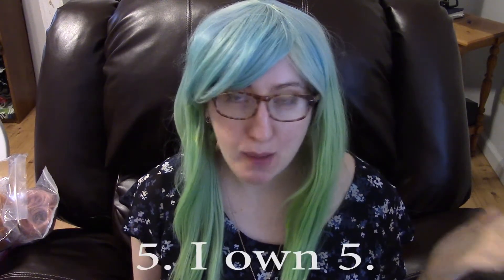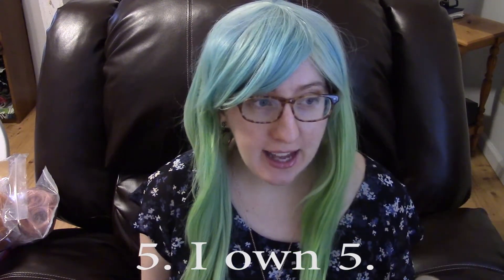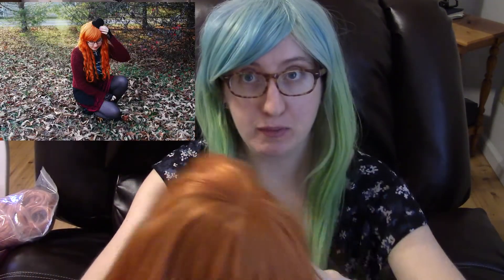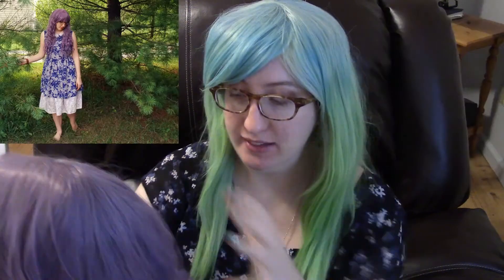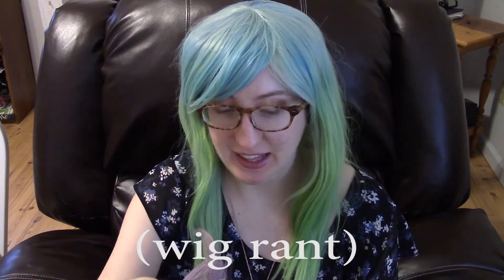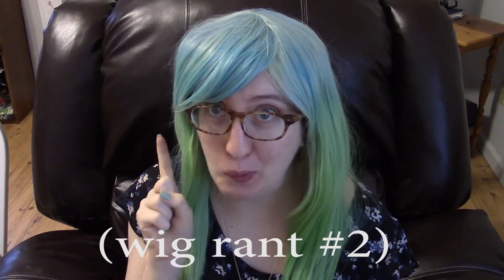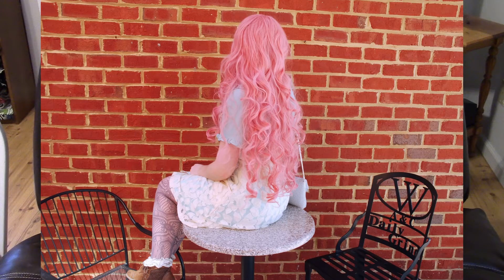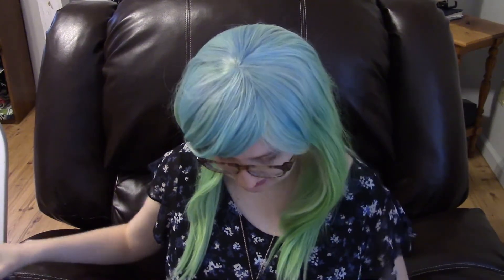Wig Haul: all the wigs I own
All the wigs that I own...and a lot of information about them! If you have a big head like me and are trying to find a wig, this might be helpful to you.

The only place I buy wigs from now is from Miss Violet lace. The first 5 wigs I show in this are from her etsy shop.

Skype me: @silver.moon88

I put out two videos a week, usually on Tuesdays and Thursdays.